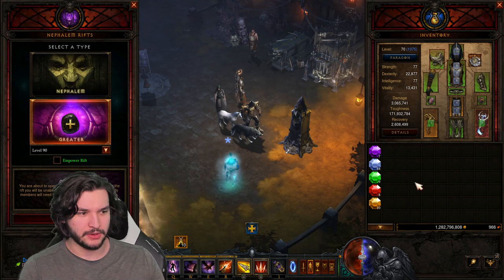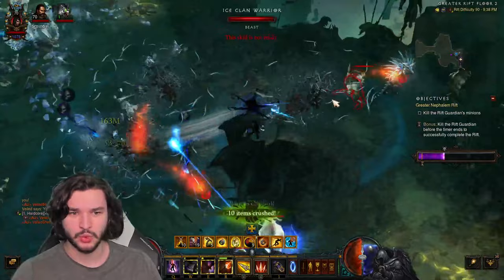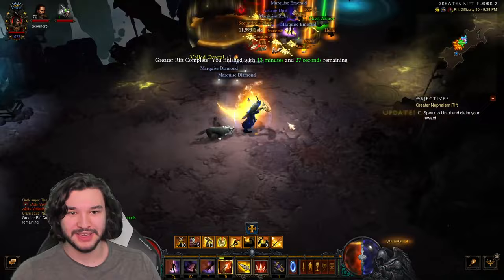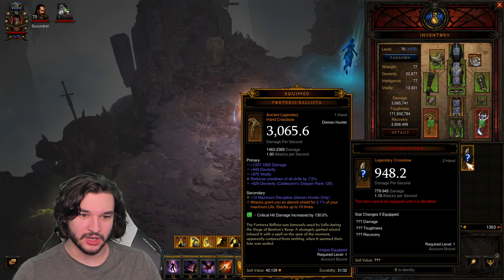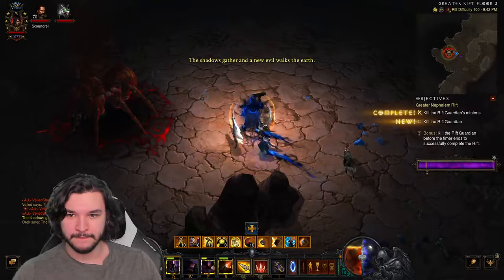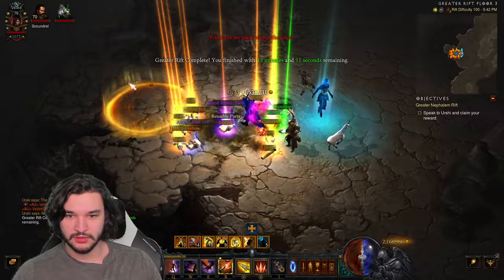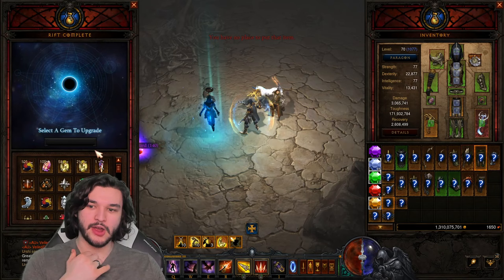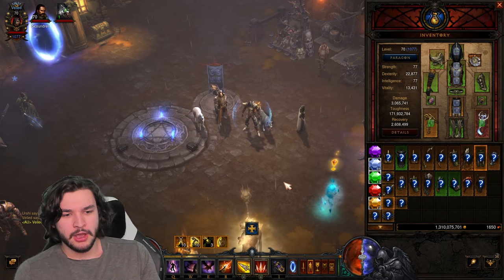The SECRET Greater Rift Tip You DIDN'T Know! | Diablo 3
👍Like what you see? SUB!

⏰Timestamps⏰
GR Tip!: 0:00